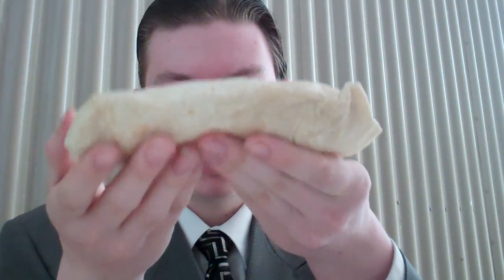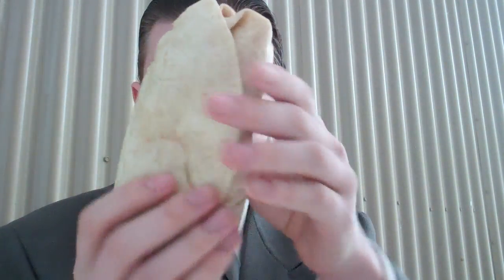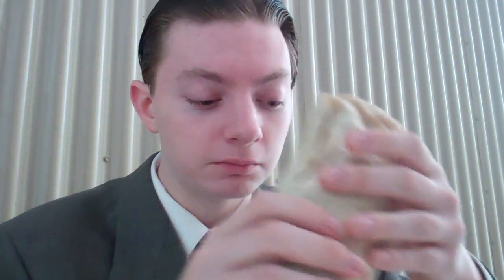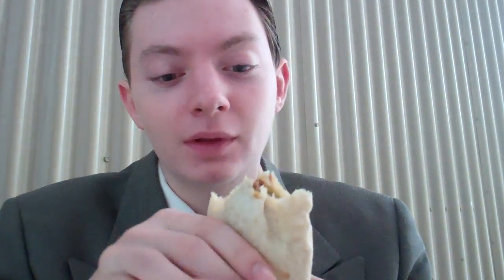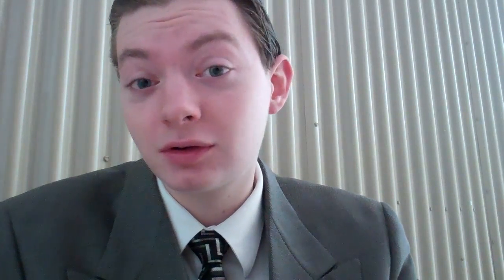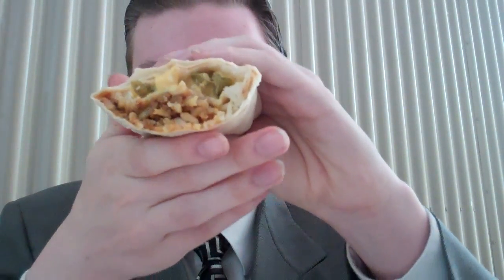Taco Bell Spicy Cheesy Core Burrito - Review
Today's review is for the Spicy Cheesy Core Burrito from Taco Bell.